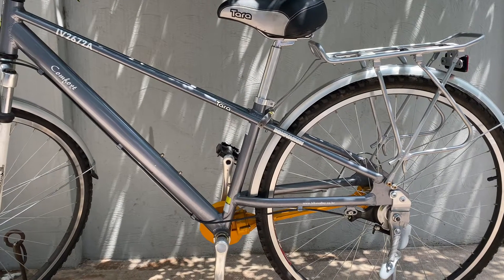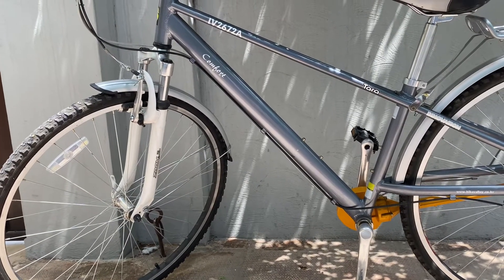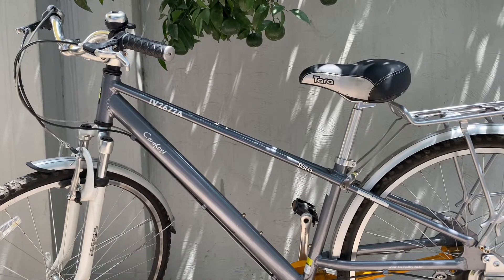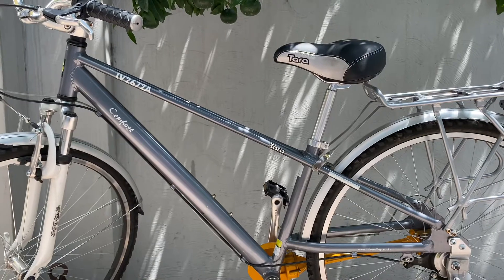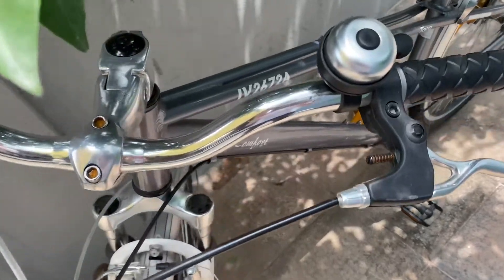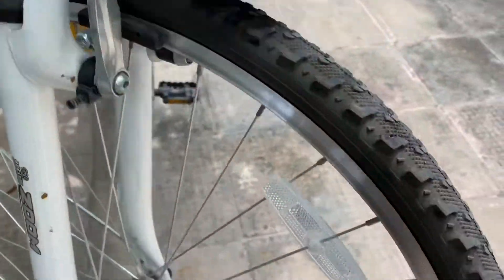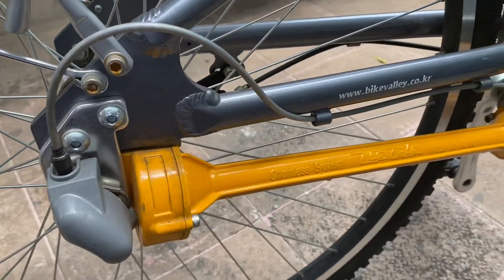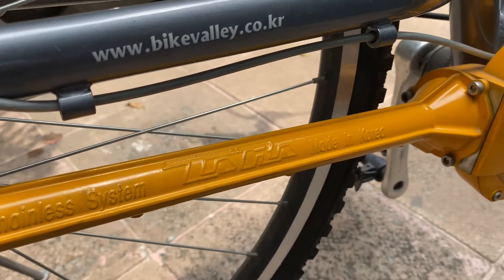Chain-Less Cycle 🚴‍♀️ | Latest 🔥 Cycle Technology | HMI Says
In this video by HMI Says A ChainLess Cycle NewTechnology in Pakistan is shortly reviewed and previewed by HMI Says for cycling enthusiasts in Pakistan.

As Cycling is top trending now a days in whole World along with Pakistan. So, in this short video Latest Technology Chain-less Cycle is shown for viewers of HMI Says.

 In this short video review "Tara IV2672A" Model Imported Korean Cycle's Features, Specifications and Price in Pakistan is explained.